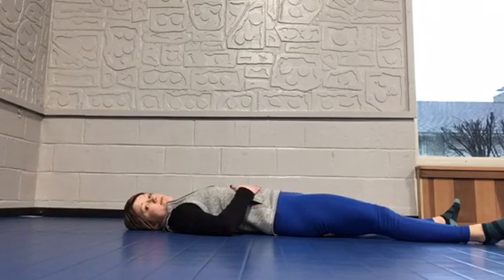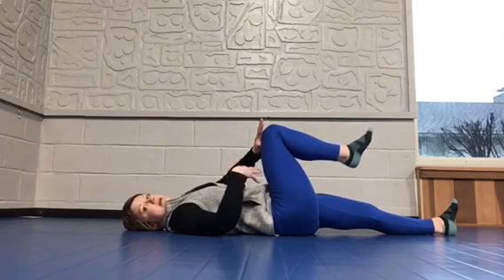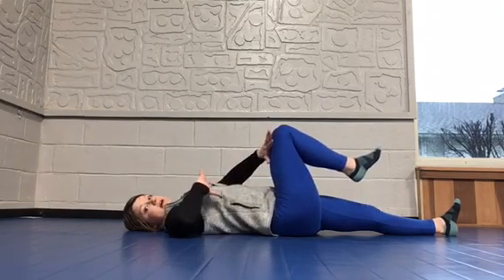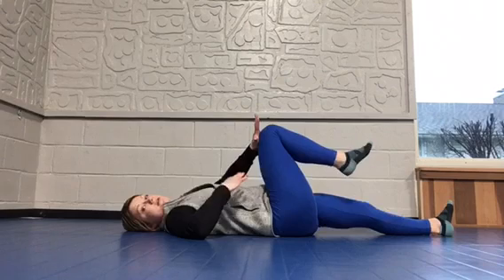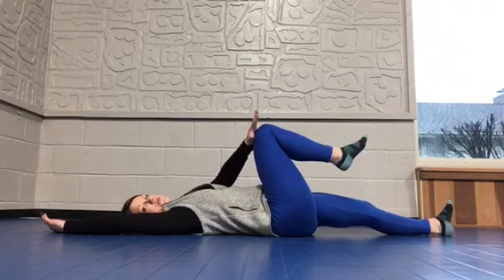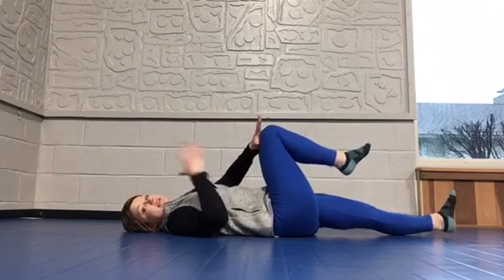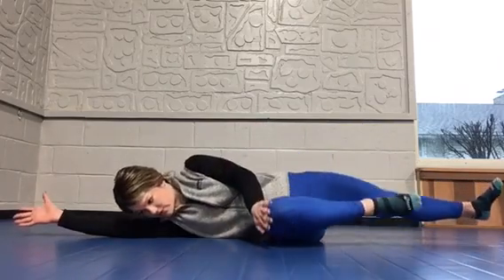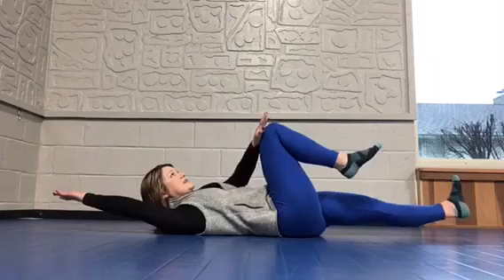Supine Cross Crawl Hold w/ Breath to Hard Roll